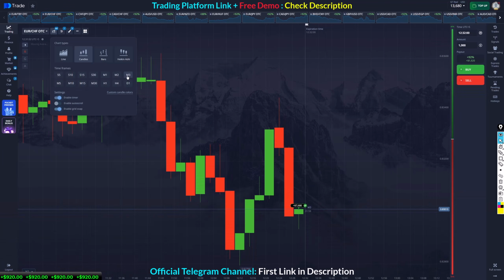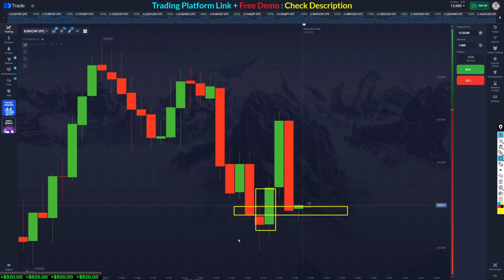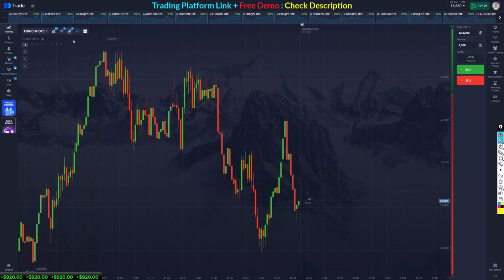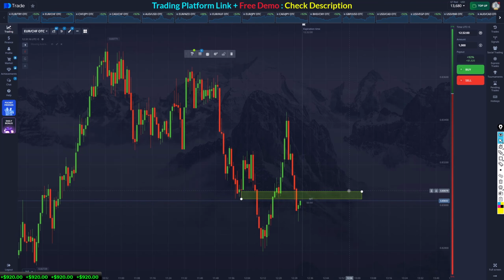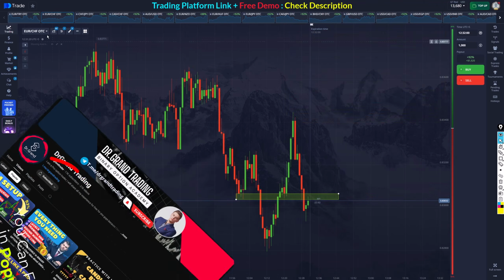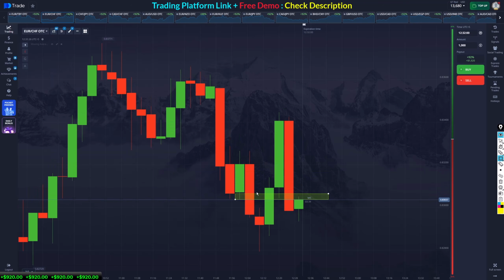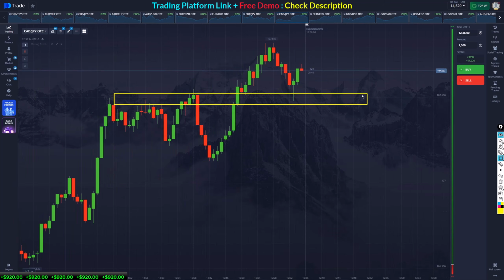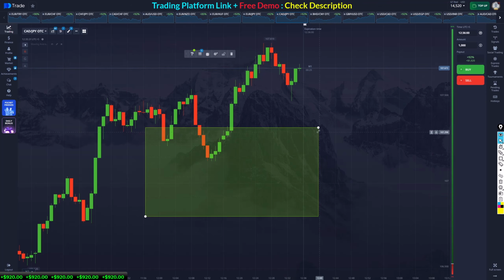I ONLY Use This Strategy in Binary Options - My personal way of trading to make money